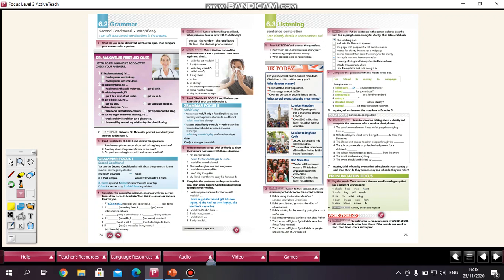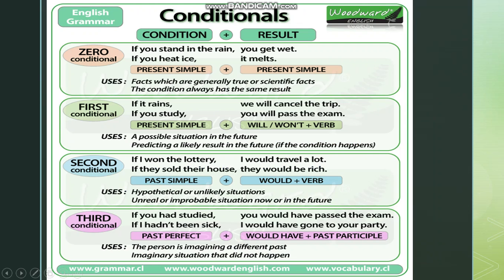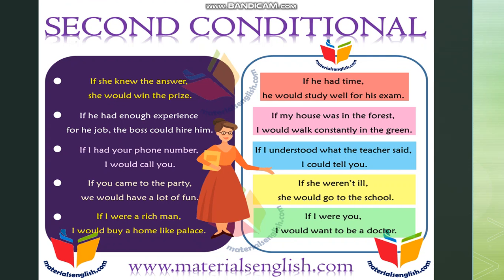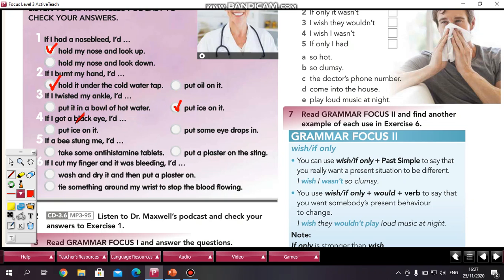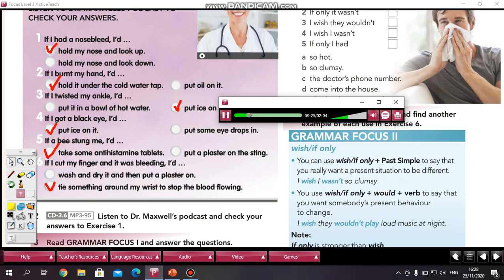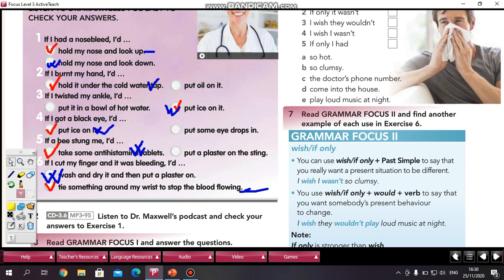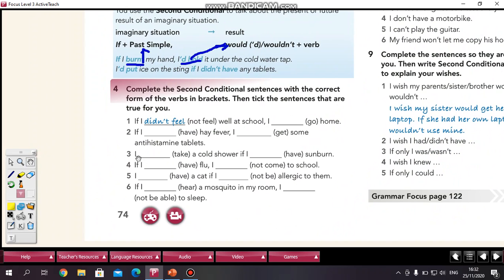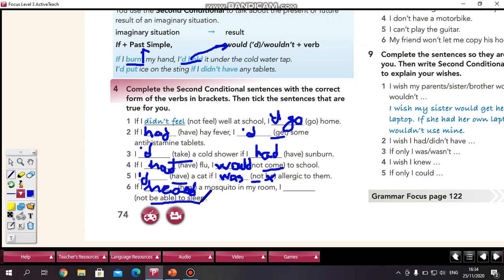Engleski jezik - Unit 6.2 (conditionals 2)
Lidija Lazarević